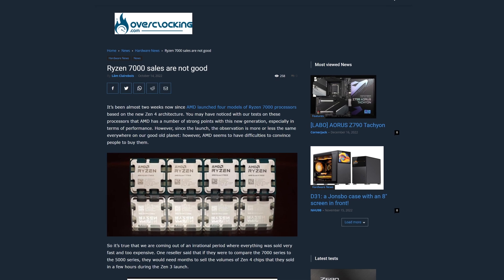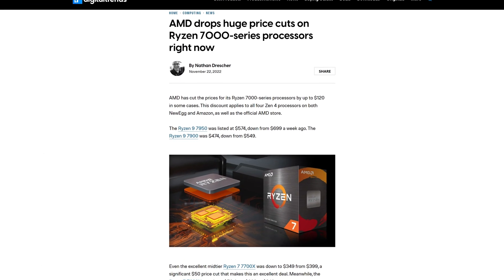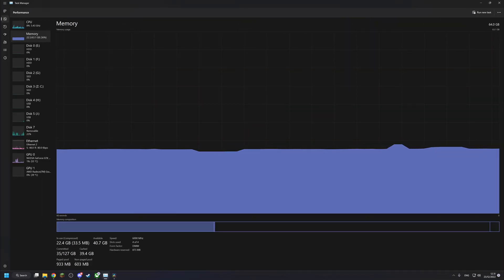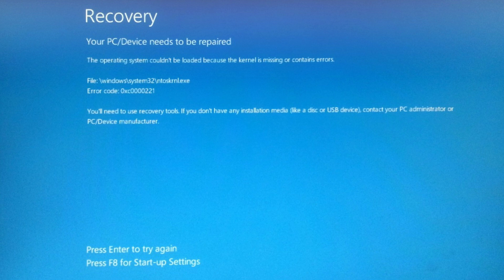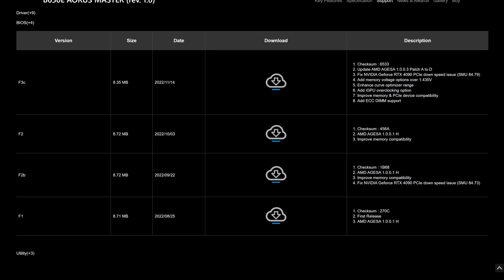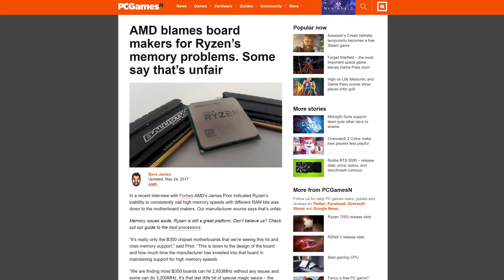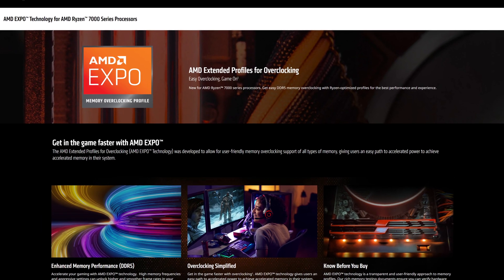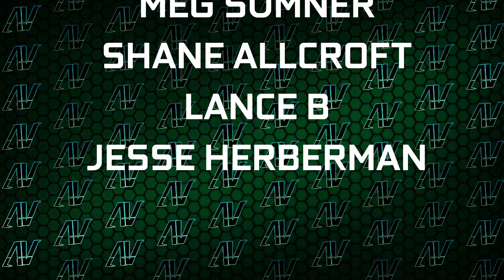Ryzen 7000 has MAJOR ISSUES! Ryzen 7000 XMP / EXPO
Ryzen 7000 has been out for a while, and it hasn't had the best start. Granted, it's not on the level of Ryzen 1000, but Ryzen 7000 sales are low, and what's worse, the DDR5 Ryzen 7000 memory controller has some issues. Ryzen 7000 memory compatibility isn't the greatest, and the release of AMD EXPO RAM technology and new Ryzen 7000 EXPO RAM kits isn't making thing simpler. So let's go over what the Ryzen 7000 memory situation, the whole Ryzen 7000 XMP or EXPO debate, and more!